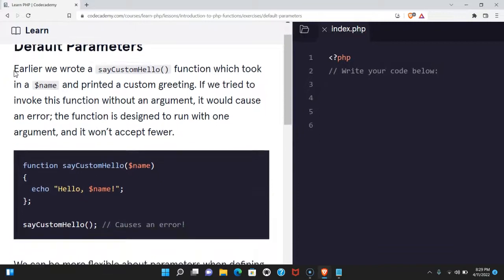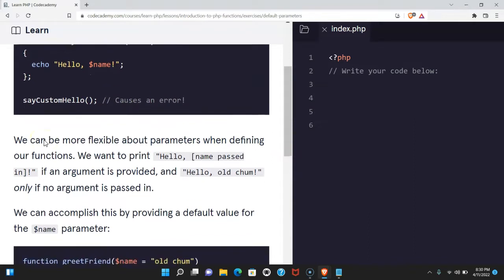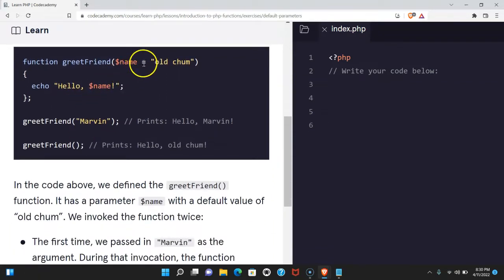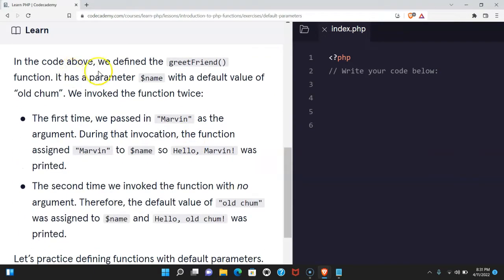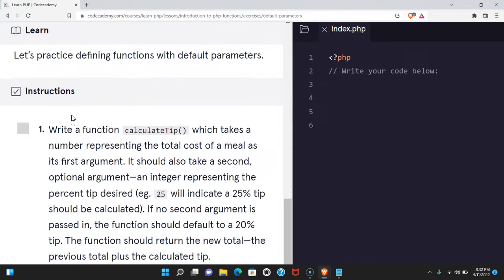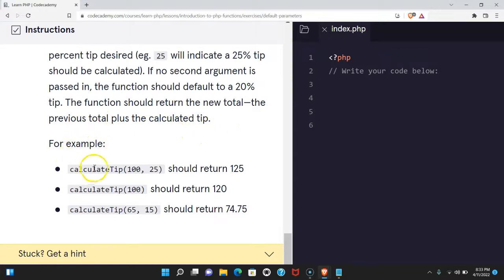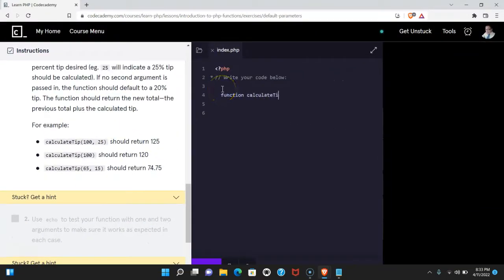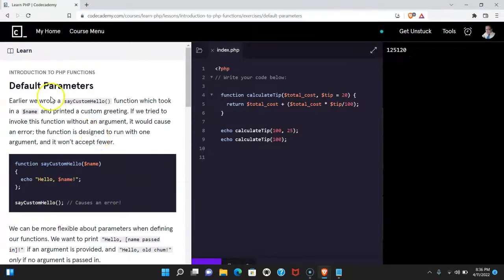Default Parameters in PHP, Default Parameters in Functions, PHP on Codecademy PHP Default Arguments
In this PHP coding exercise, we look at Default Parameters in PHP, and Default Parameters in Functions in PHP on Codecademy PHP Default Arguments.  This lesson continues teaching us about PHP Functions.  If you are new to PHP functions, make sure to watch the "Introduction to PHP Functions" section from the beginning.  Understanding how function parameters work in programming is a key milestone that will benefit you much.  Many of the code you will encounter will deal with functions and their parameters.  Sometimes we want to have default values to assign in case a user can't provide that information.  Understanding default values in PHP is important for any serious developer.  Make sure to practice with function default parameters to see them in action.  Try to understand default parameters by creating your own functions where you provide default values, in case values are not provided during function invocation.  Learning to use default values in PHP is important for any programmer.  Make sure to practice creating function default values and remember they exist when troubleshooting your code.